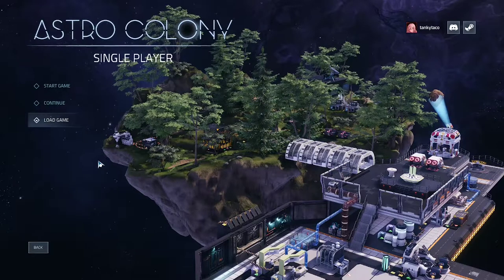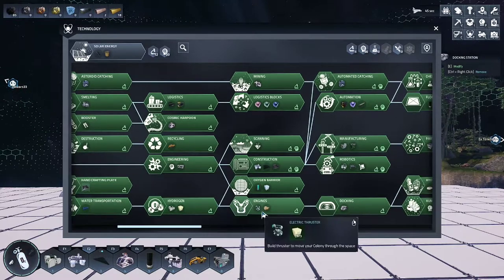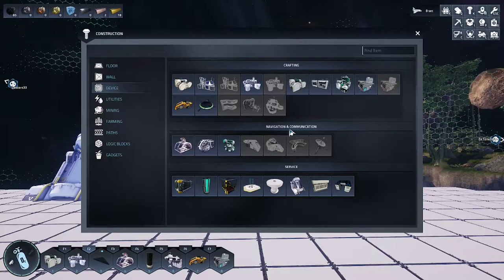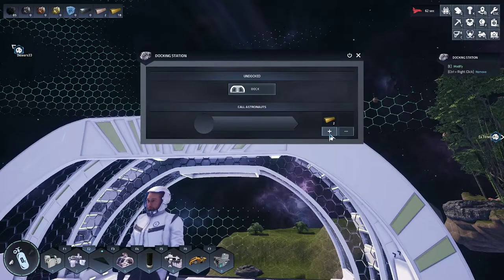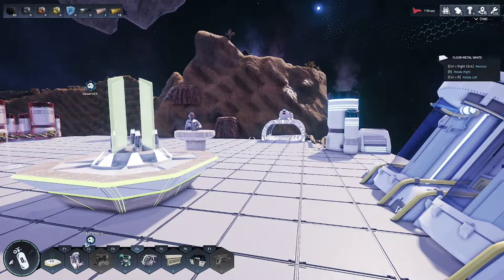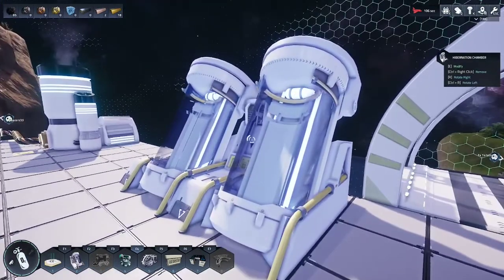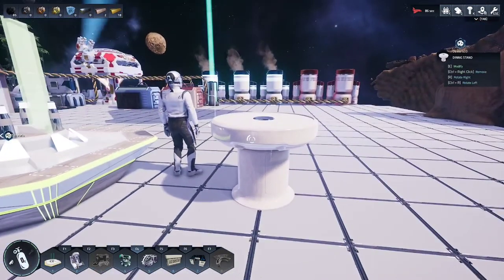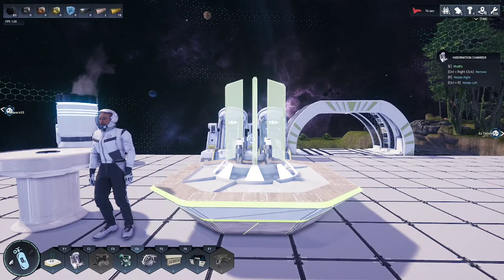Astro Colony: how to call in astronauts and set up the docking station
Learn how to call in astronauts through the docking station to assist you in research and other tasks.